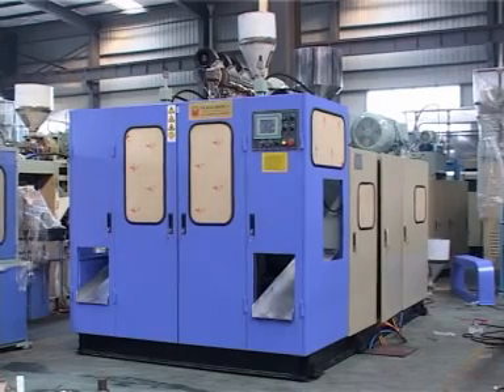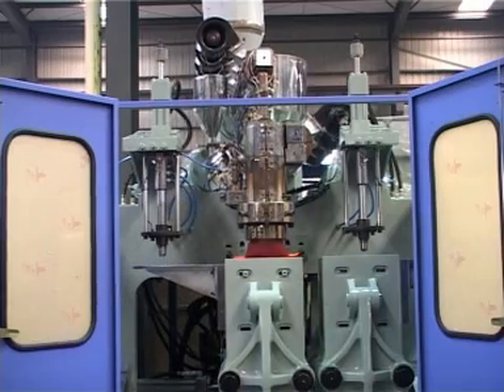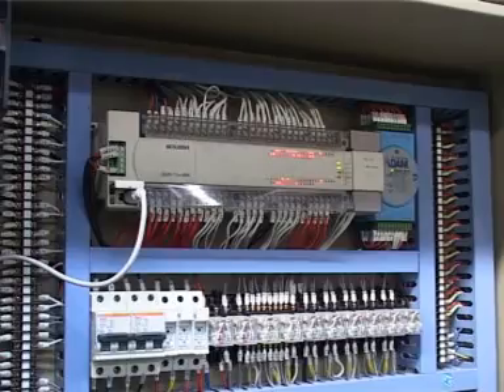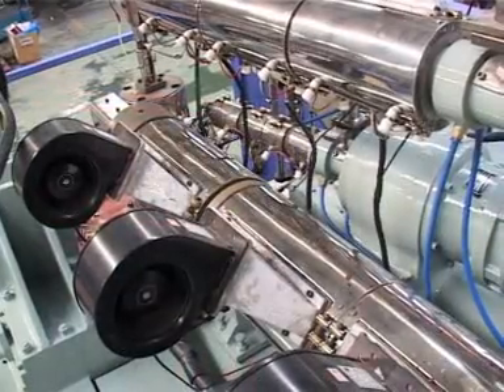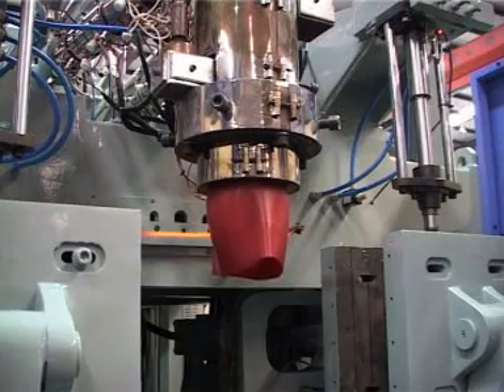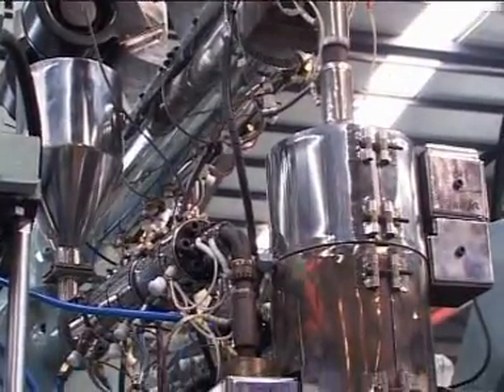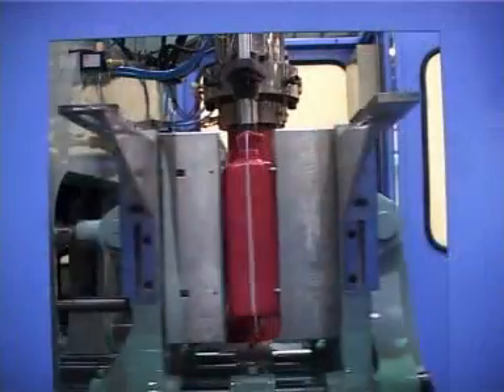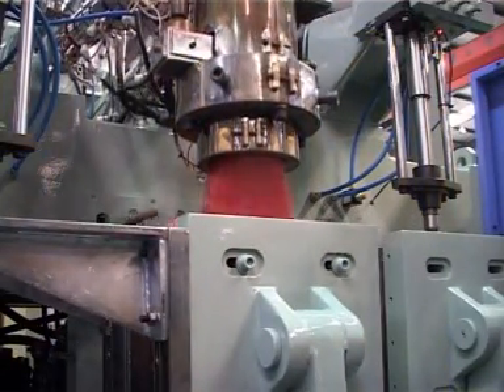Extrusion Blow Molding Machine